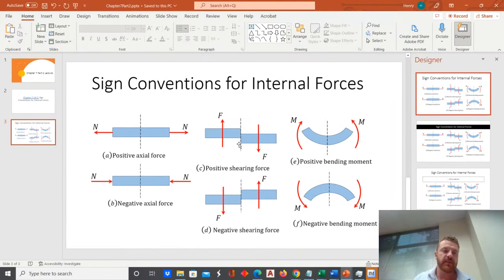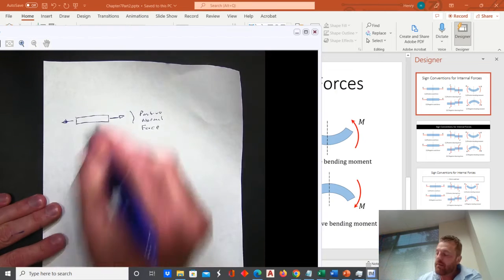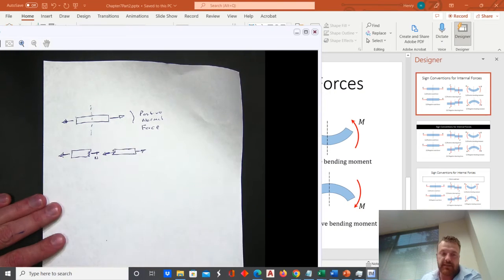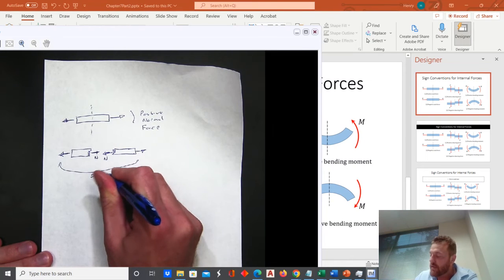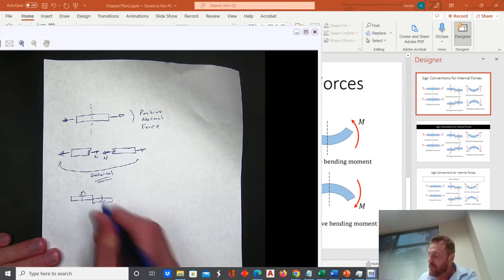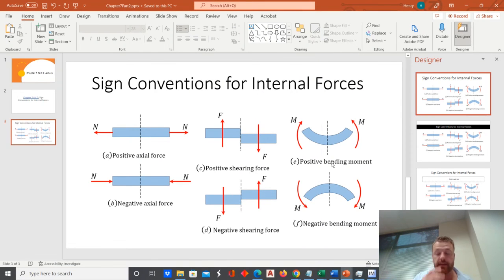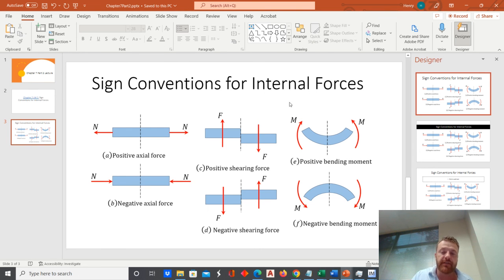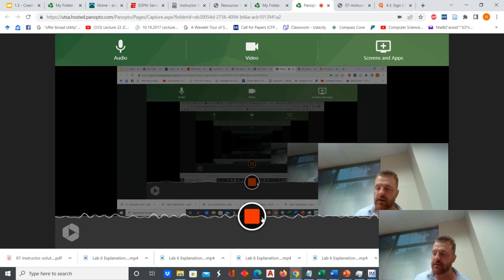Sign Convention for Internal Force Systems